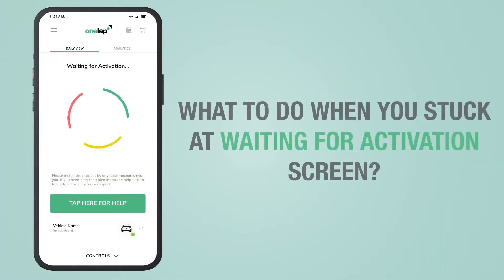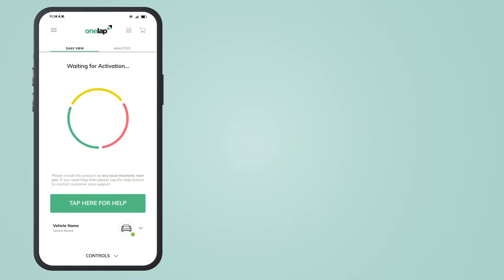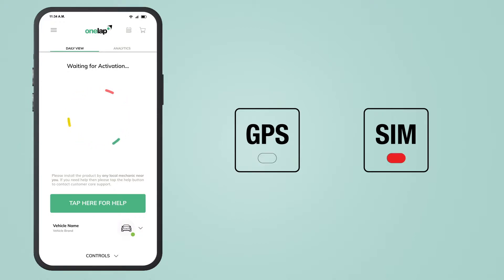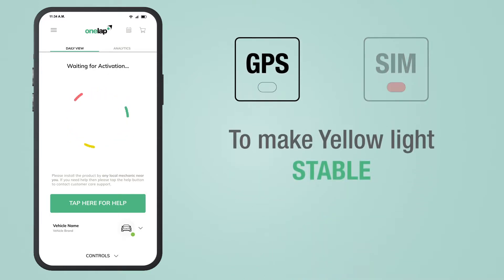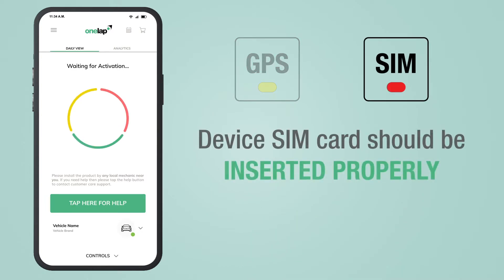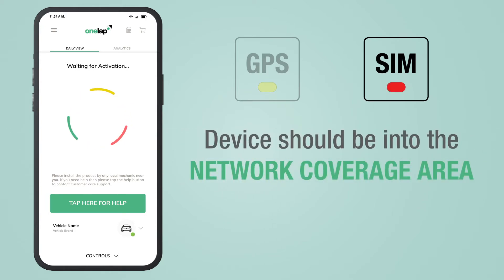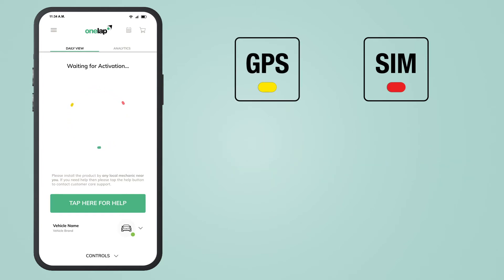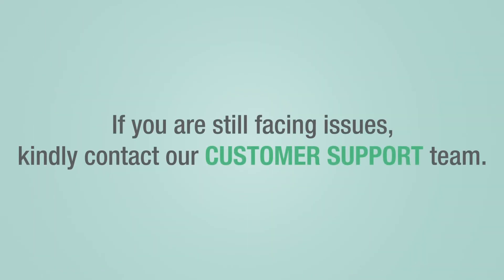#4 What to do when you stuck at Waiting for Activation screen?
In this video, we will learn What to do when you stuck at Waiting for Activation screen?